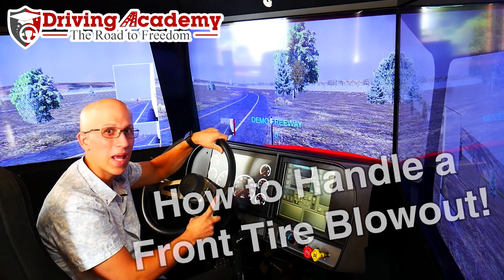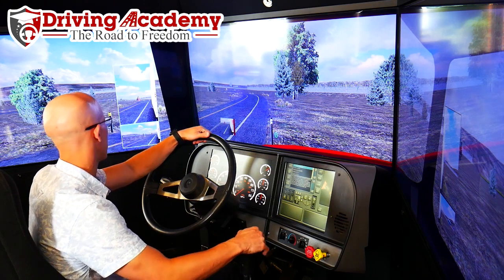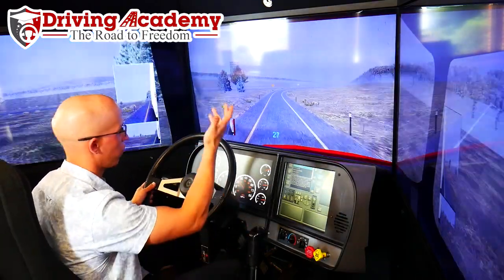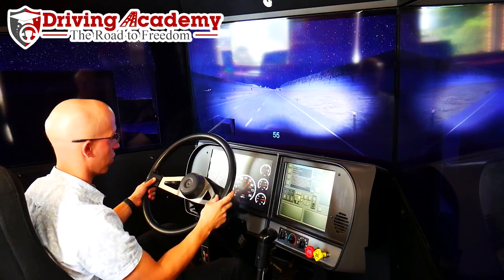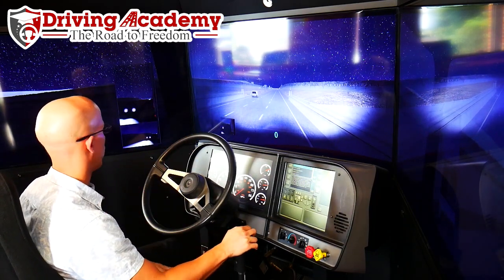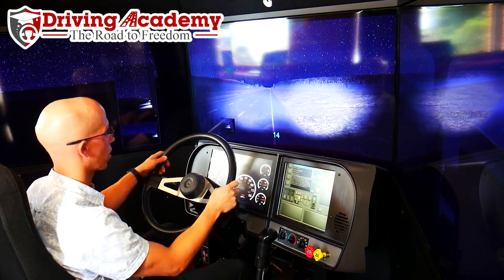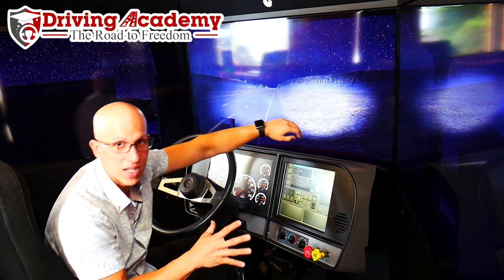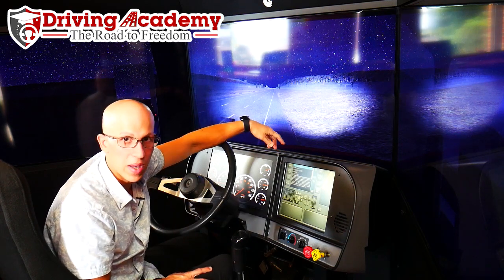How to React to a Front Tire Blowout in a CDL Vehicle - Driving Academy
With our state-of-the-art CDLdriving simulator, we can create situations we can't create on the real road. CDL Driving Academy is one of the few places in the country to offer simulation training - Jonathan from Driving Academy is here to show you a little taste of what our CDL driving simulator can do for you when it comes to making you a professional CDL driver.

If you are looking to get a CDL and want to train with only the BEST CDL school, give us a call TODAY to get started!

200 East Edgar Road, Linden NJ